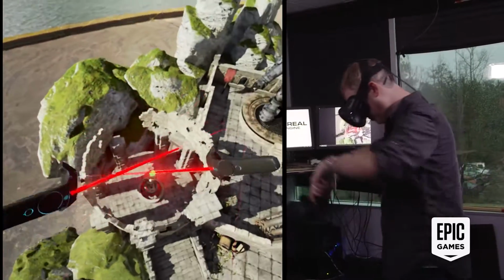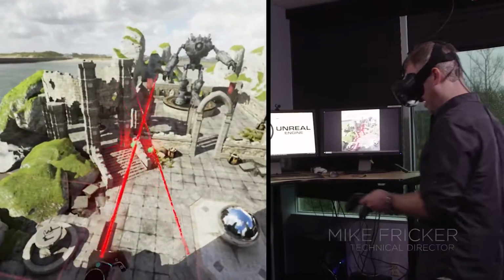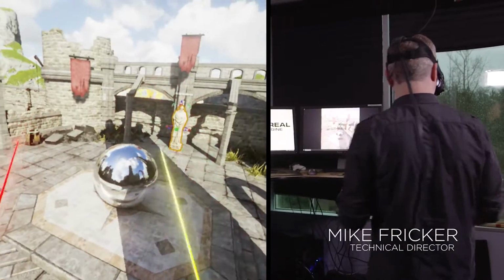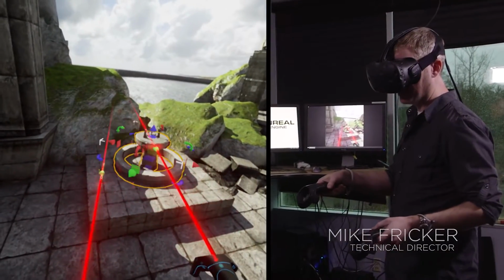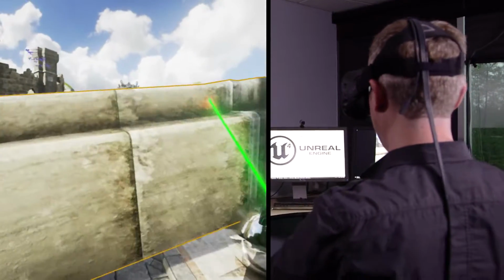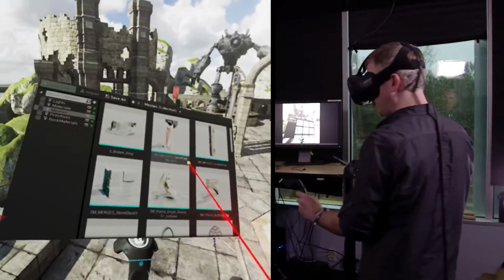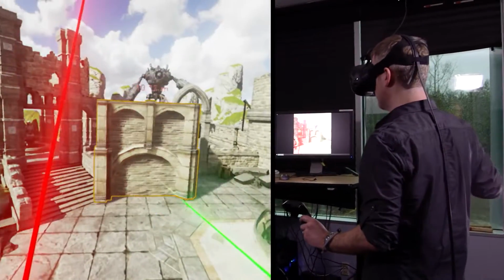Building VR in VR with Unreal Engine 4 Early Preview